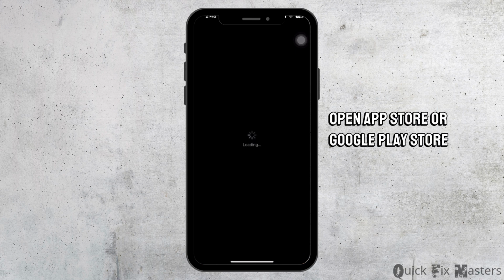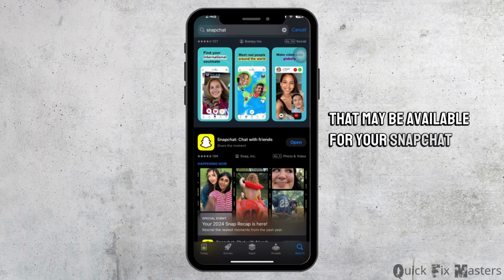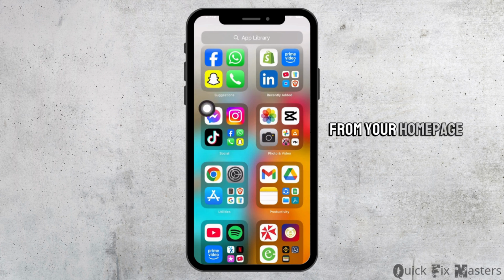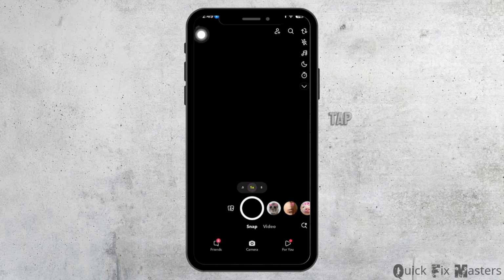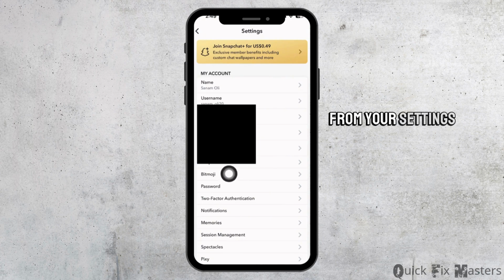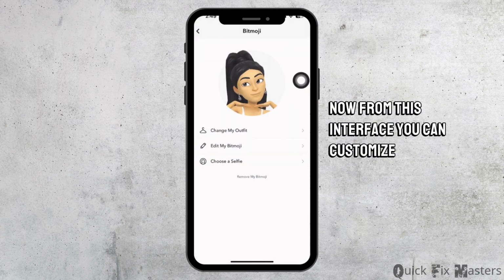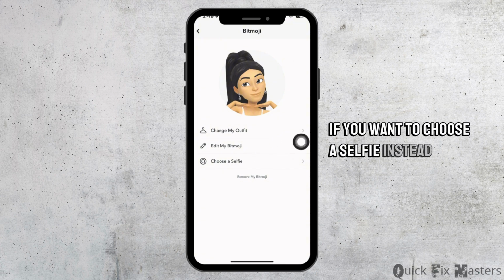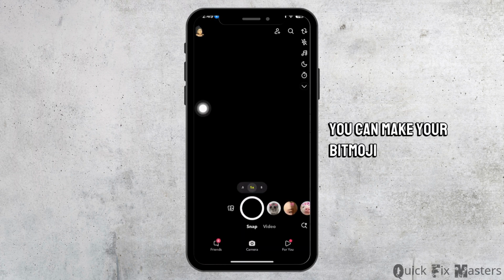How to make your Bitmoji dynamic on Snapchat | Snapchat Tutorials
Want to give your Bitmoji more personality on Snapchat? This guide walks you through how to enable and customize dynamic Bitmoji features, making your avatar more interactive and fun.

Timestamps:
0:00 Introduction
0:30 Steps to Make Your Bitmoji Dynamic